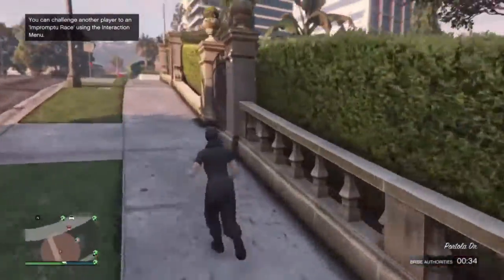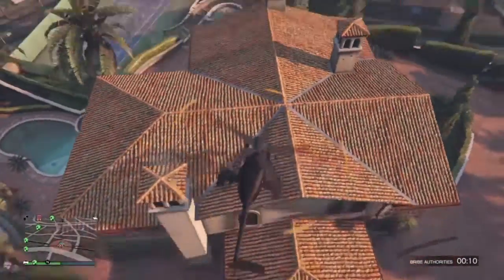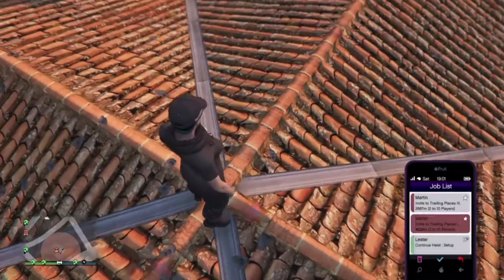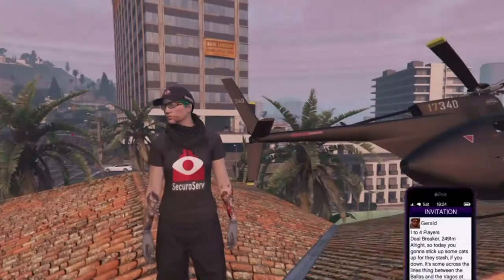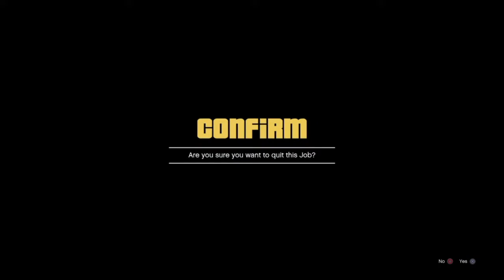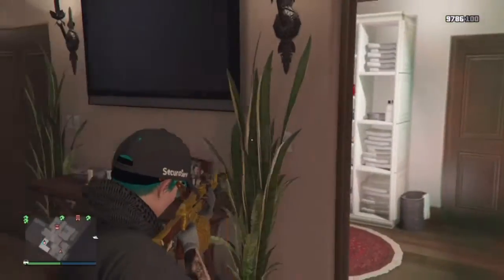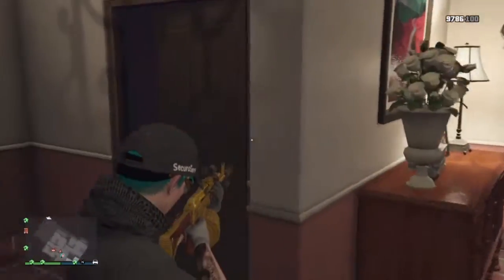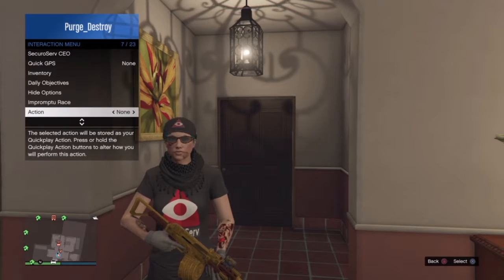How to get inside Michael's house!?!